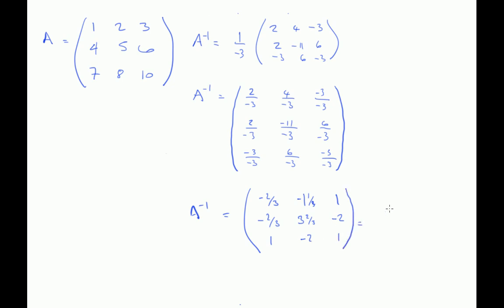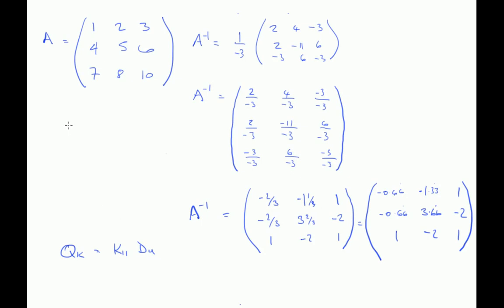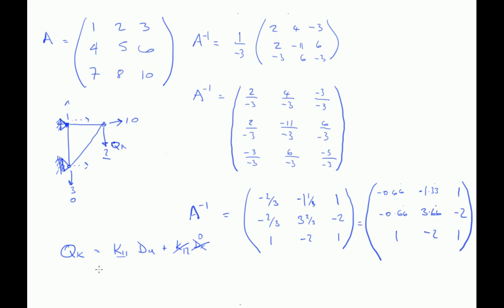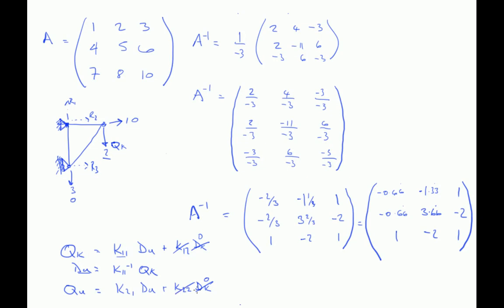Matrices - Uses of Inverted Matrices